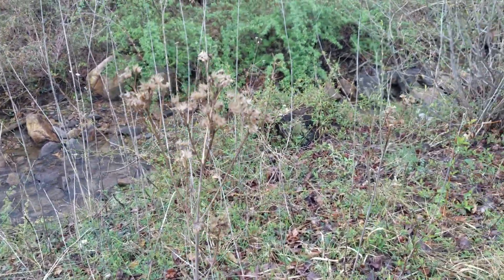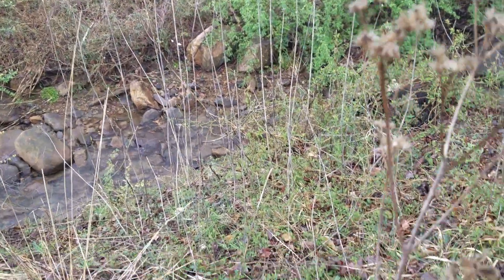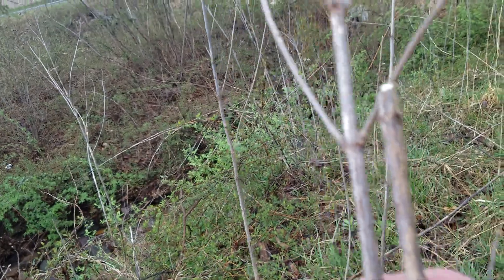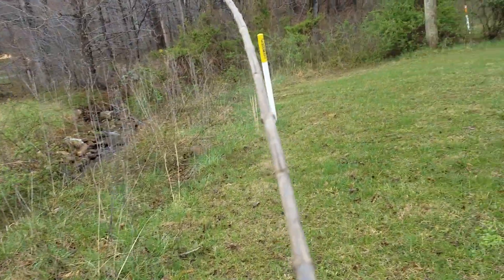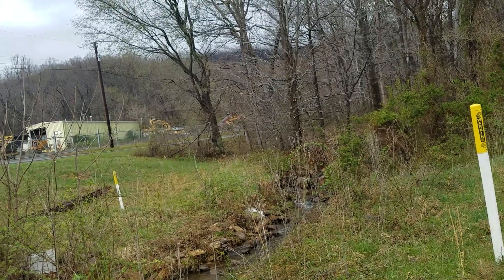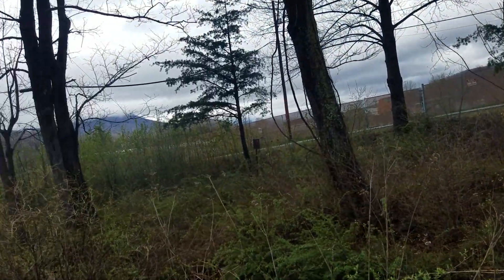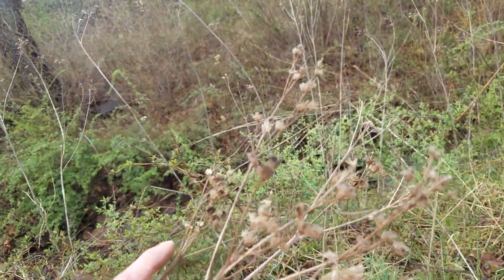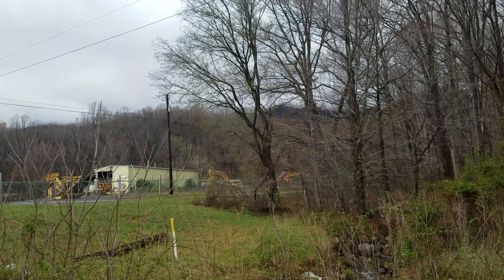Yellow Top Crownbeard